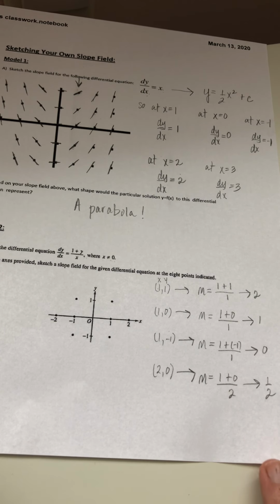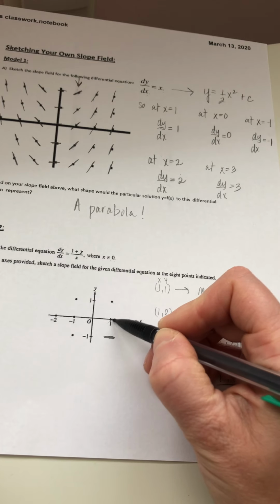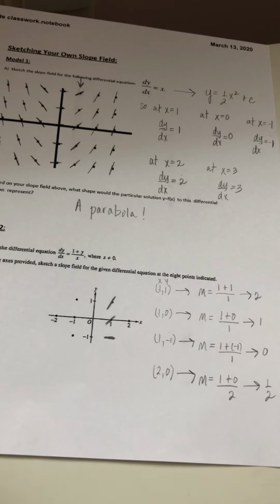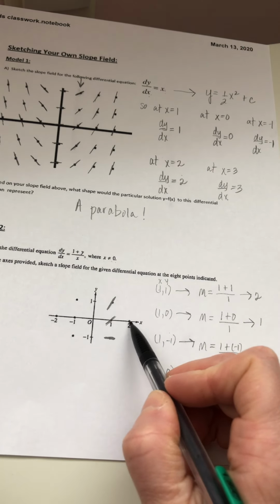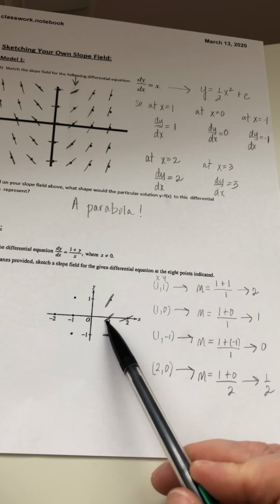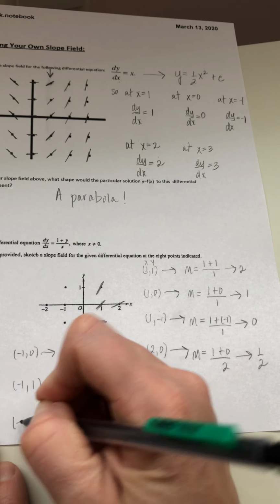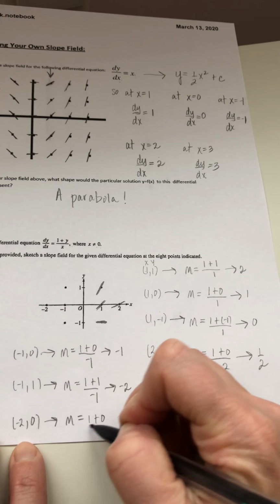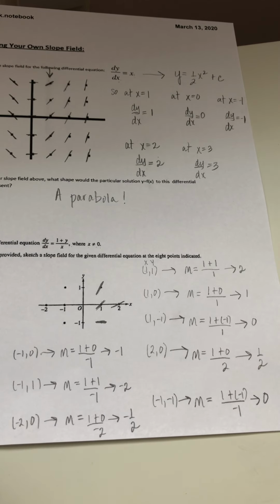Sketching your own slope field Model 2